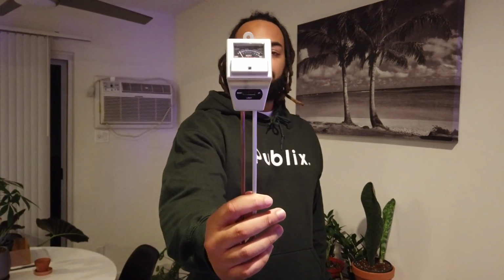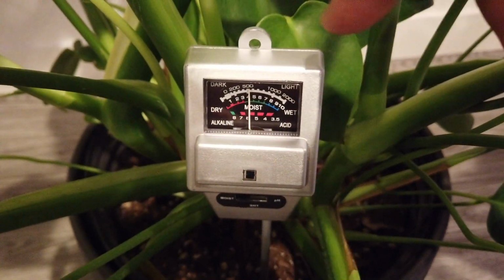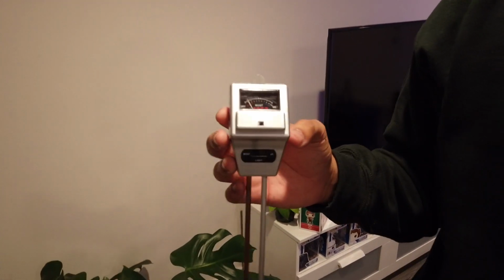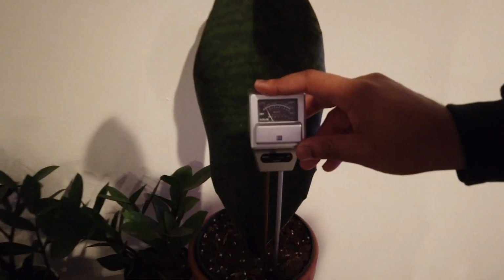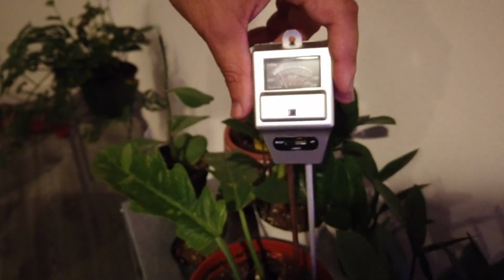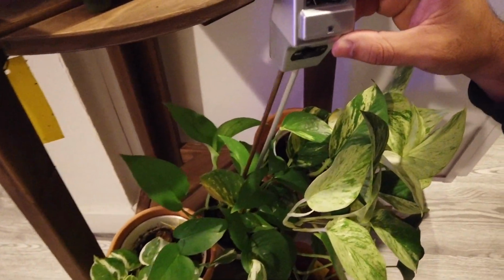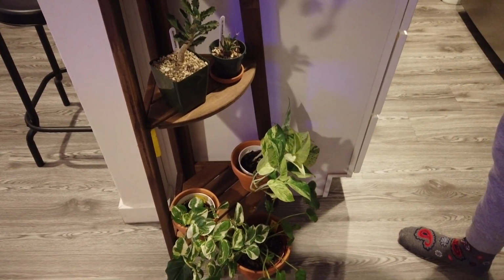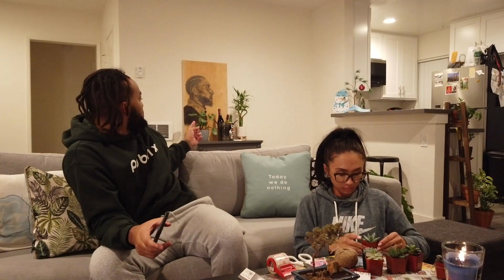Plant Watering Routine + Q&A